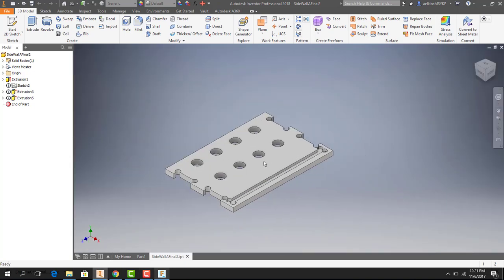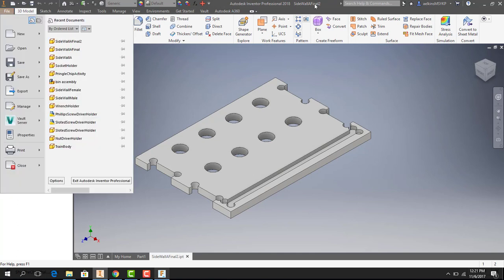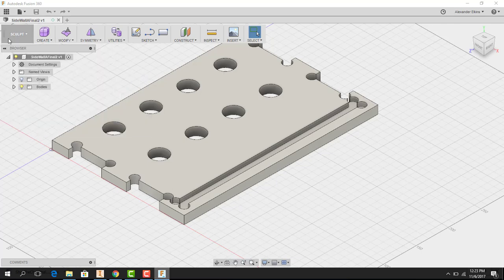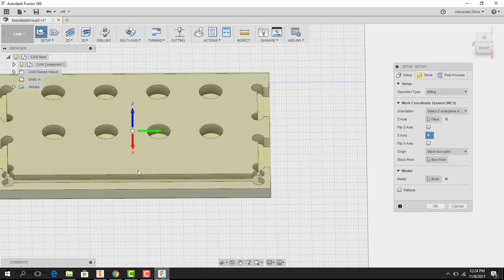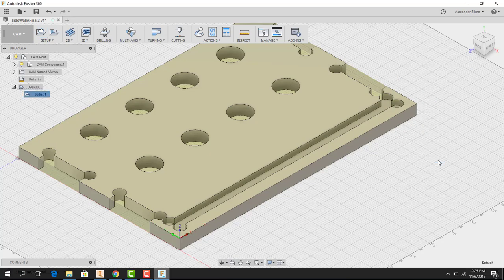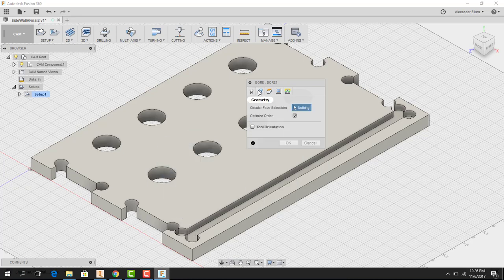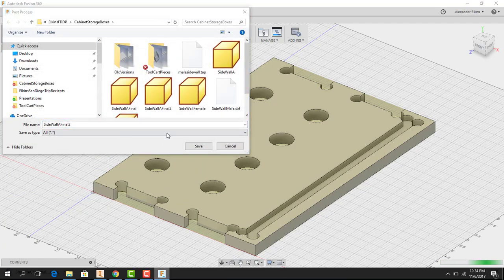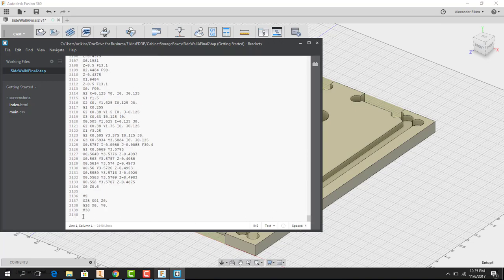Setting Up Files In Autodesk Fusion 360